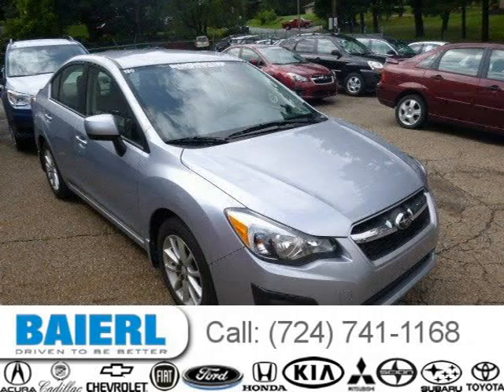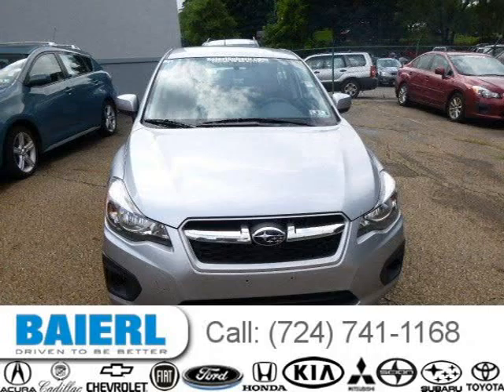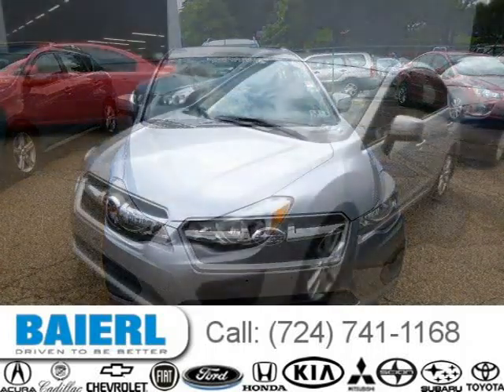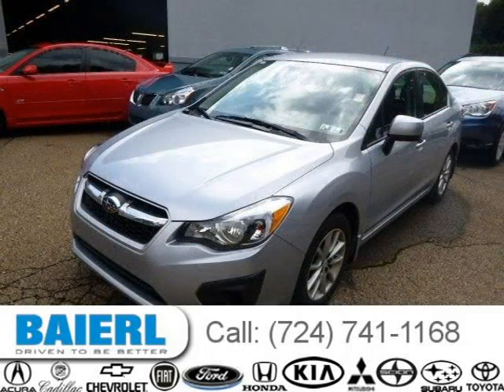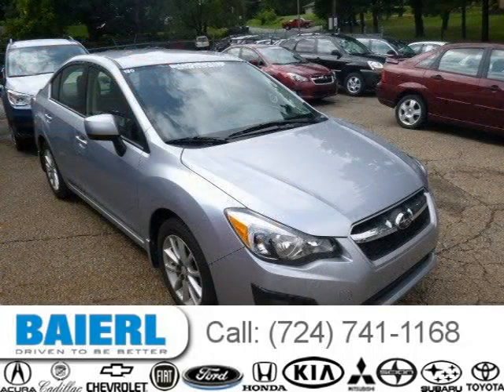2014 Subaru Impreza Pittsburgh Wexford Cranberry PA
Baierl Mitsubishi
9545 Perry Highway, Pittsburgh PA 15237

Price: $ 19,988
Mileage: 4,733
Trim: 2.0i Premium
Ext. Color: Ice Silver Metallic
Int. Color: Black
Transmission: Automatic CVT
Engine: 2.0L H4 16V MPFI DOHC
Doors: 4
Stock #: SD6213
VIN: JF1GJAC66EH007213
Description: